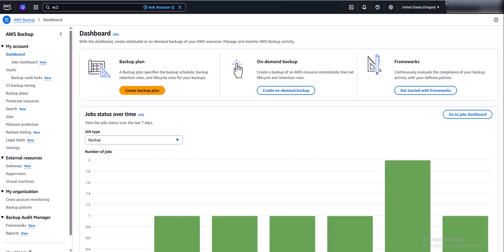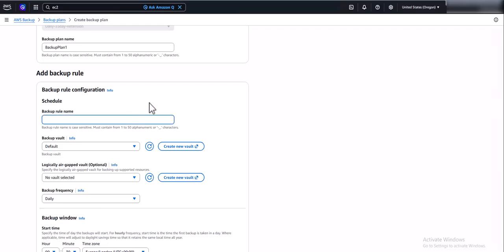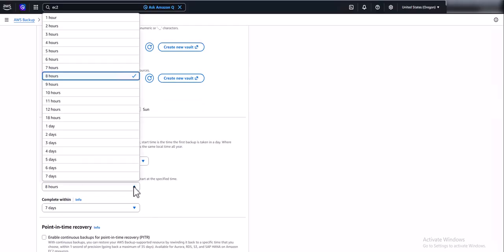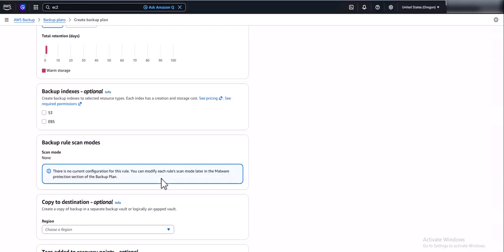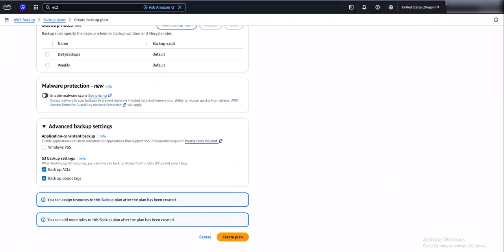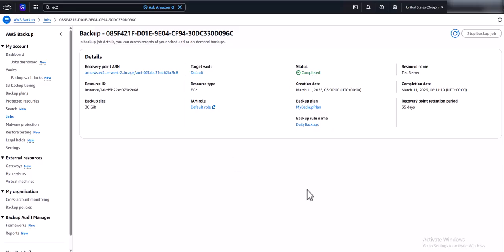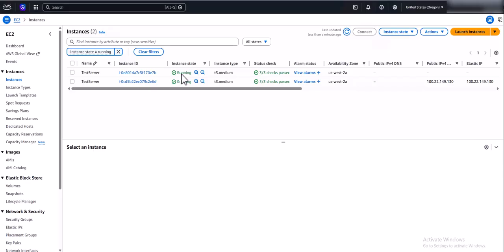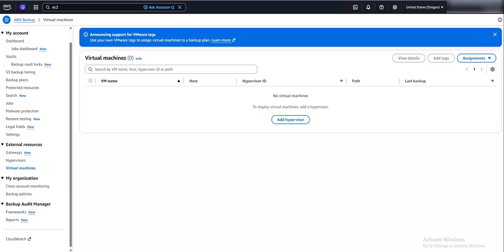AWS Backup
After you get your EC2 instances setup you need a backup process. You can backup EC2 instances that are live or powered off.